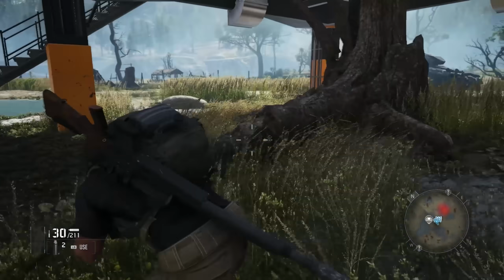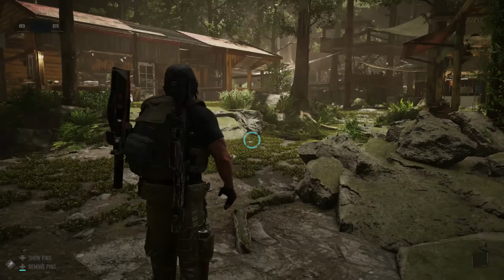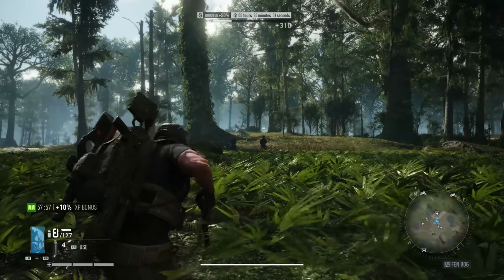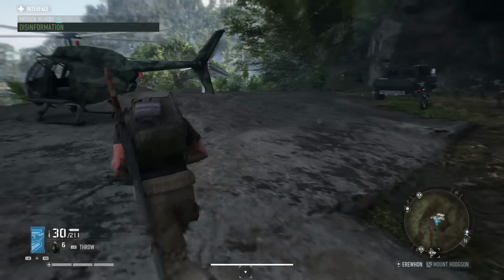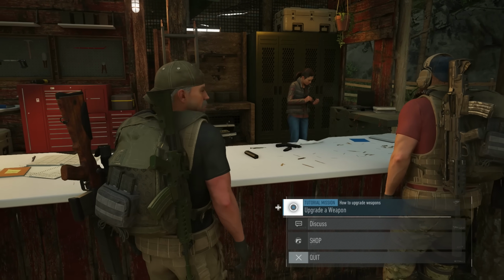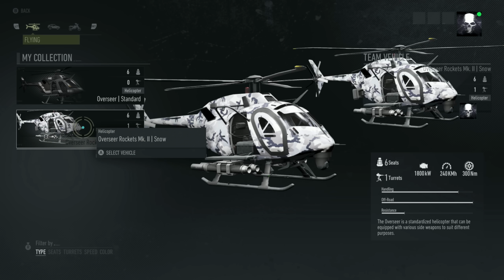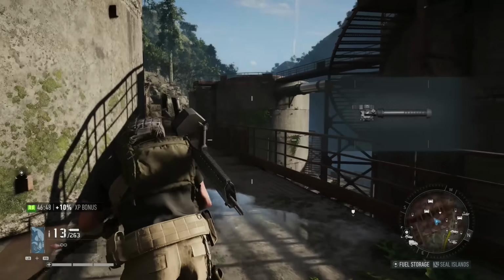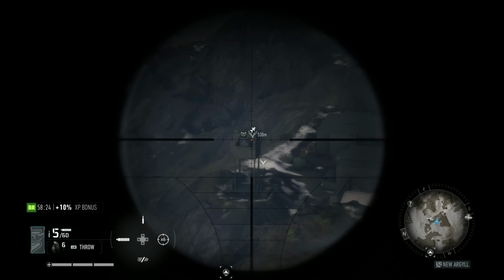8 Ghost Recon Breakpoint Tips And Tricks To Conquer Auroa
You want Ghost Recon Breakpoint tips and tricks? We've got 8 Ghost Recon Breakpoint tips and tricks to conquer Auroa. These explain the best upgrades, the best perks, how to earn fast XP, where to find the TAC 50 blueprints and how to rob the Behemoths to get loads of easy skill points. It’ll give you a great head start and let you play with the game’s best toys.

These are the tips and tricks that make Ghost recon Breakpoint more fun to play: you’ll have better equipment, the best weapons and will level up fast with our Ghost Recon Breakpoint XP guide. We also explain Breakpoint’s best upgrades and where to find the best sniper rifle and how to upgrade it to give it amazing range. We also explain the best unlocks on the skill tree and how to use them to get quick XP boosts. Oh, and the importance of unlocking fast travel early, why helicopters aren’t always the answer (but why they sometimes are). This is a Ghost Recon Breakpoint guide for the early hours of the game, and should get you started.

If you are looking for a specific tip, here are some timecodes for you:

00:44 - Easily steal blurprints and skill points from the Behemoth
02:21 - How to spend your skill points and speedy XP gain
03:57 - Don’t forget to boost XP at campsites
04:48 - Unlock fast travel points quickly
05:48 - How to use the world map to choose targets
06:25 - How to clear our enemy bases quickly sand safely
08:15 - Where to find the best sniper rifle (TAC 50) and the bipod
09:10 - How to push your weapons even further

And if you are looking for the excellent guide to sniping and bullet drop, I recommend this video

I hope these Ghost recon Breakpoint tips and tricks help you get over the initial hump - if you have tips of your own for these early hours, please do share them in the comments below. If you have any questions about our Breakpoint guide please do ask them and we will do our best to offer some advice. It’s a fun game once you have more toys to play with. Oh, and check out our early Breakpoint impressions while you’re here. The full review to follow next week.